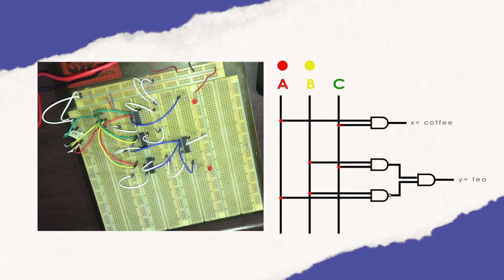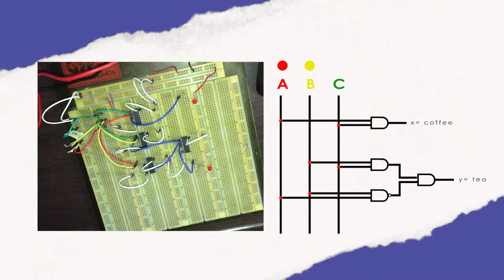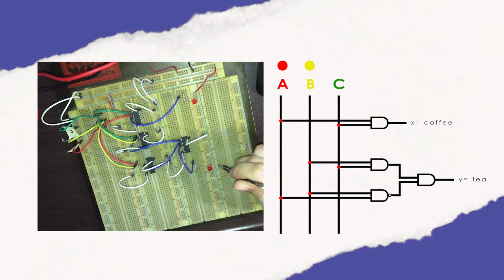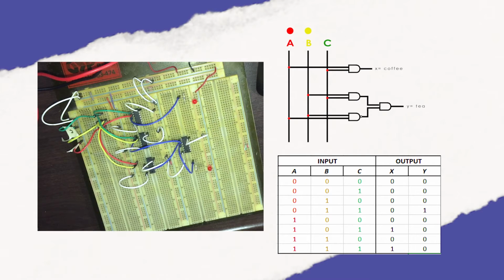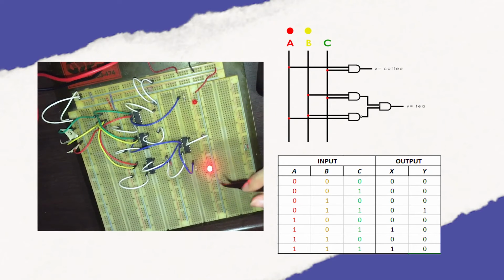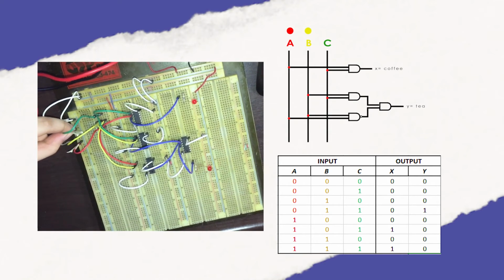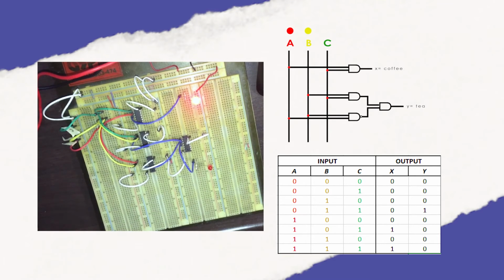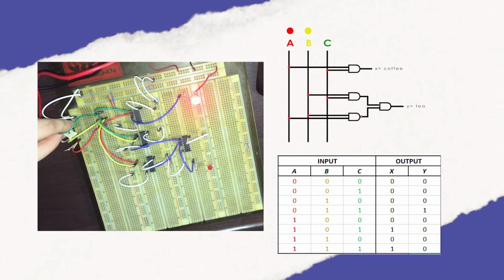Digital Electronics Exam